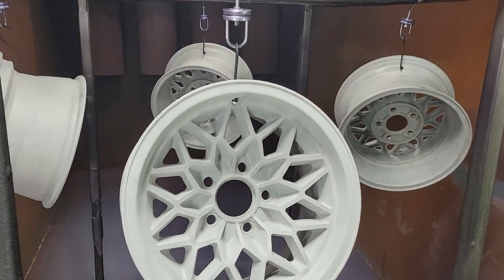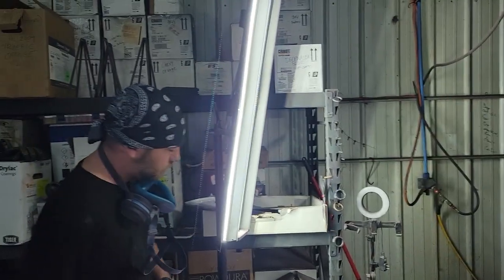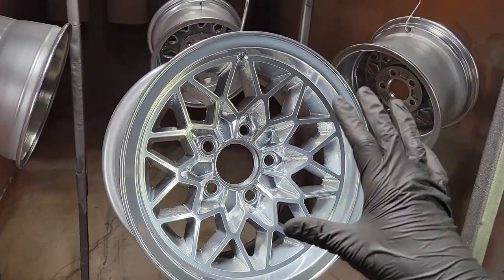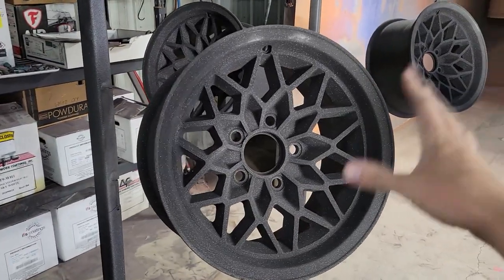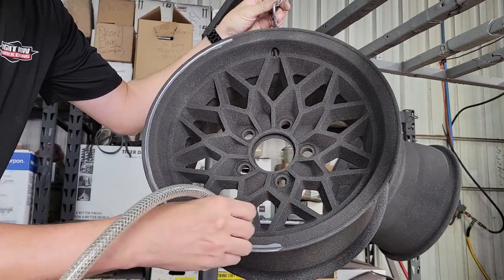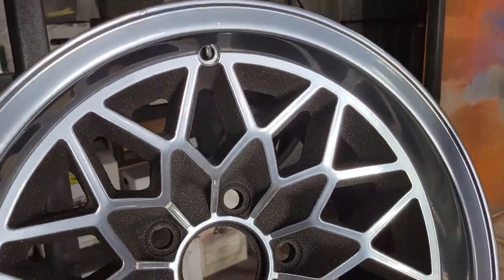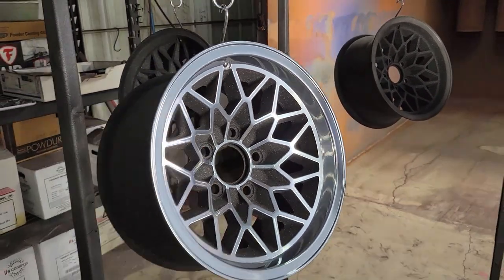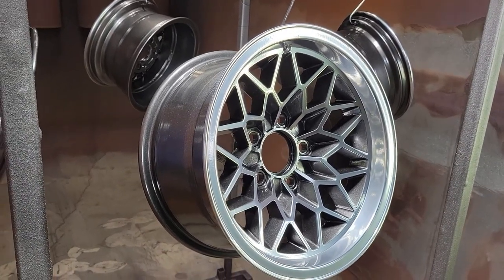How to powder coat wheels, two colors with three stages.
In-depth view of a two stage with vacuum and with finger wipe method.  How to powder coat wheels 2 colors, and apply clear coat.

Ebay List

Paint Booth:

EZ50 Powder coating gun kit:

Hyper Smooth 03 LED Powder Coating Gun (HS-03LED)

Kool Koat HD Powder Coating Gun (KKHD)